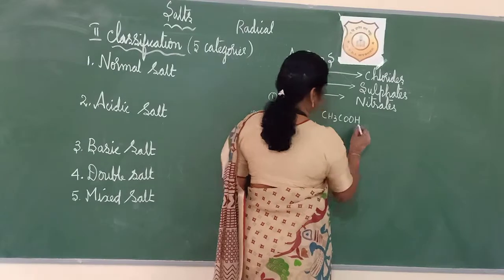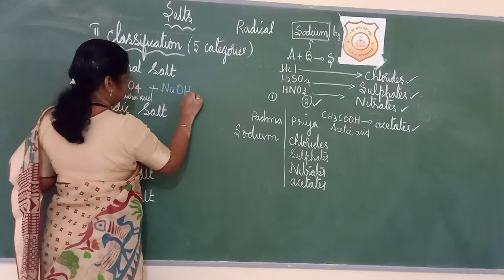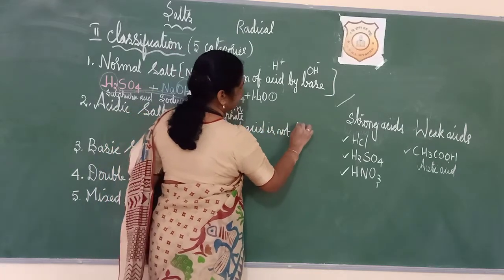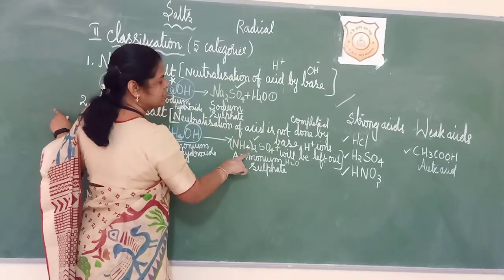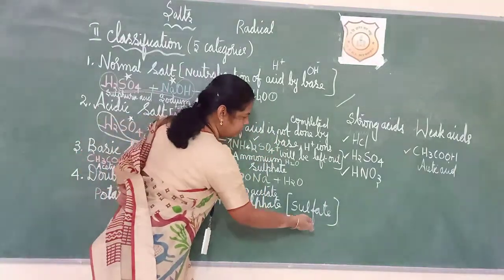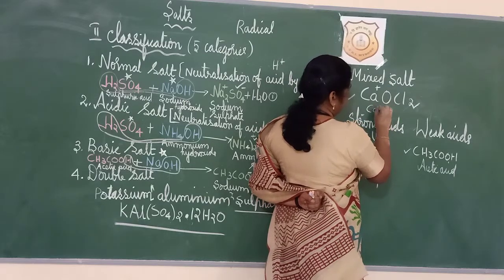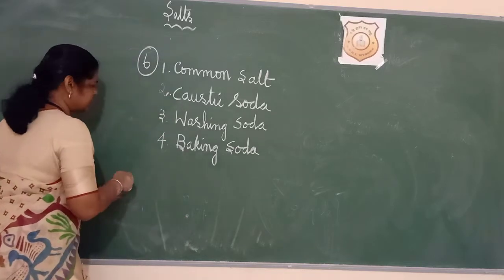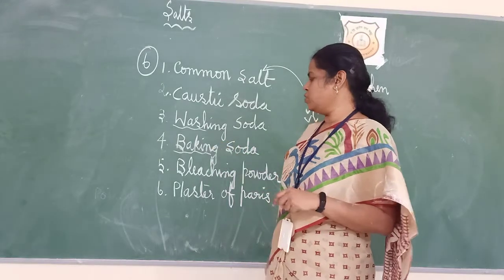ACIDS, BASES AND SALTS|CLASS 10|CLASSIFICATION OF SALTS| PART-18| SCIFUN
ACIDS, BASES AND SALTS| CHAPTER-2| CLASS 10 CHEMISTRY| CLASSIFICATION OF SALTS| PART-18| SCI-FUN

This video tells us about classification of salts.
You can leave your doubts in the comments.